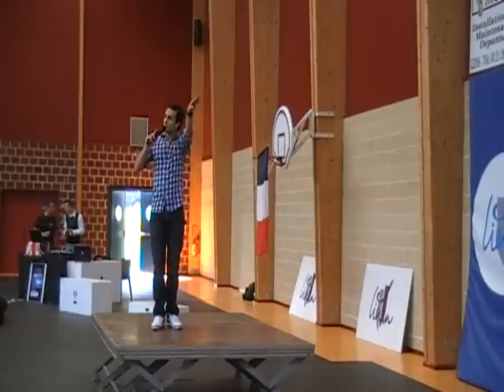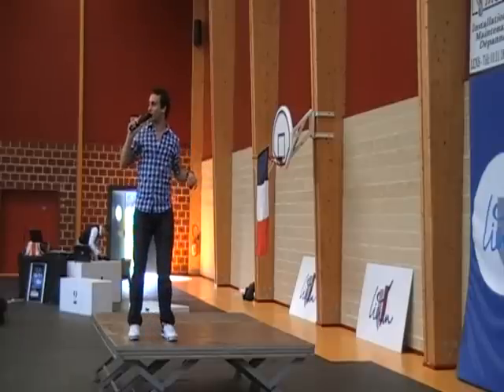Ami Oh - démo et explications- Lievin 1er mai 2011.wmv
Workshop Lievin 1er mai 2011 avec Daniel Trepat
32 comptes 4 murs